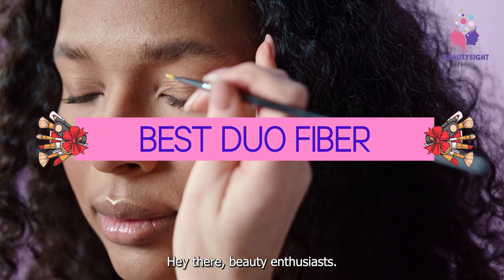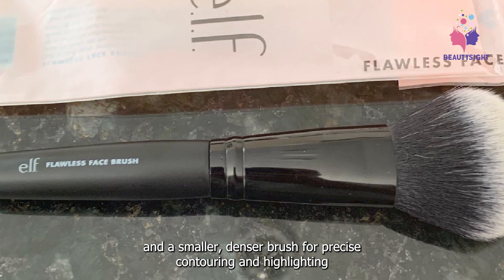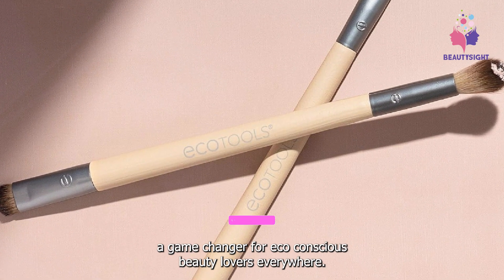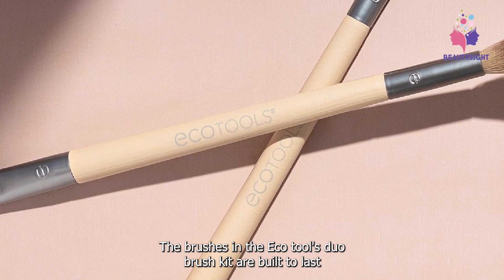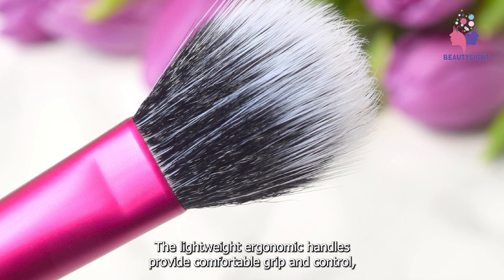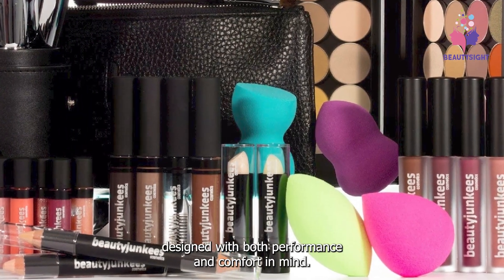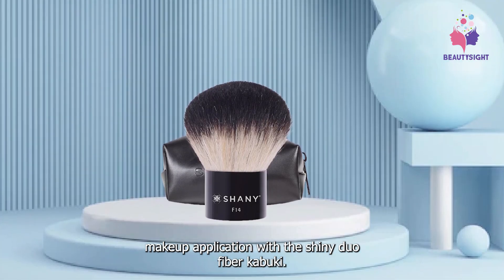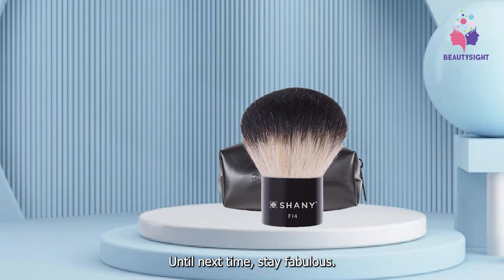The BEST Duo Fiber Brush for a Flawless Finish (2024 Guide)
Links Get From Here:

Struggling to achieve a flawless, streak-free foundation application? Look no further than the duo fiber brush! In this video, we'll delve into the world of duo fiber brushes, exploring their benefits, different types, and how to use them for a professional-looking makeup finish. We'll also unveil the TOP 5 duo fiber brushes you absolutely NEED in your makeup kit, so get ready to revolutionize your makeup routine!